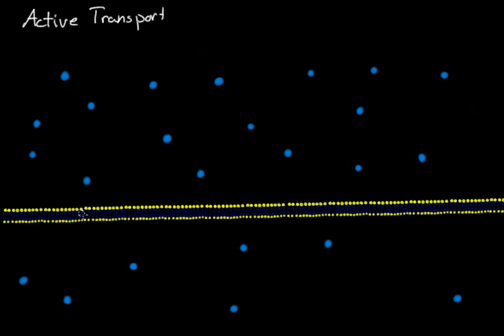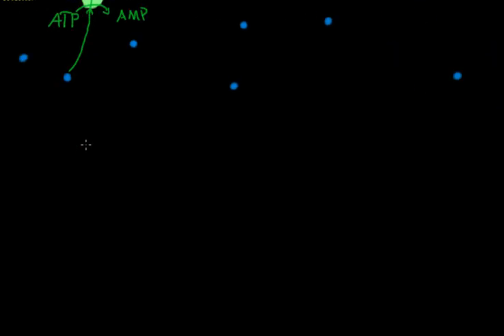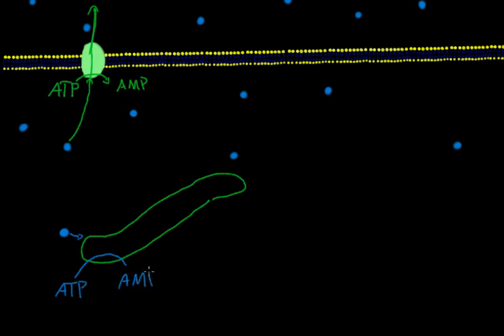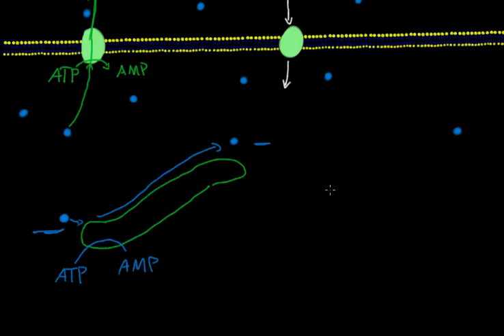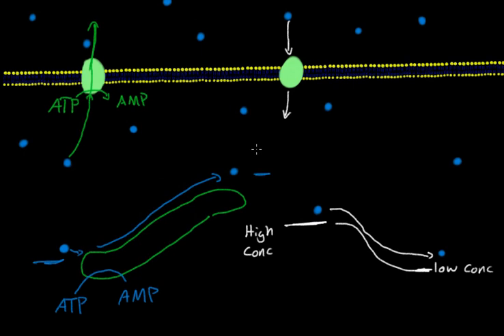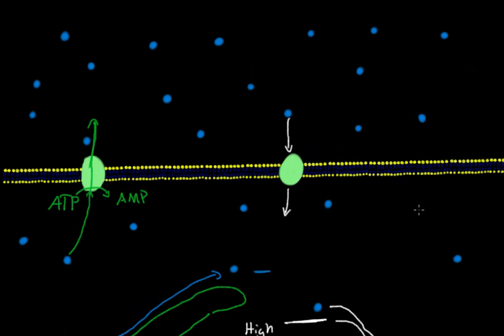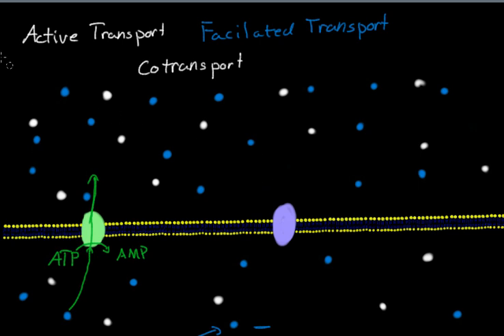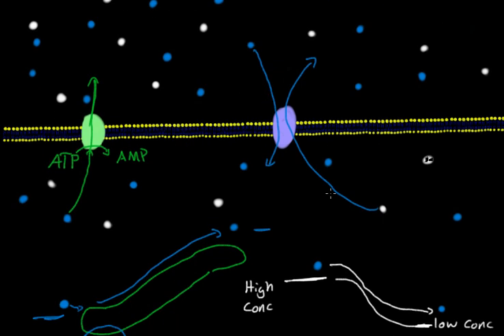Active Transport - Facilitated Transport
The differences between active, facilitated and secondary transporters.